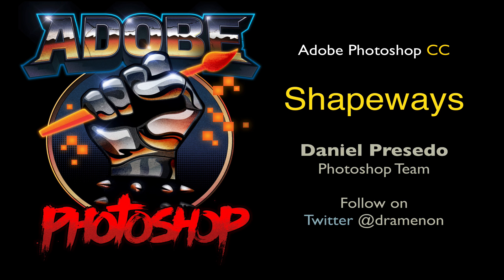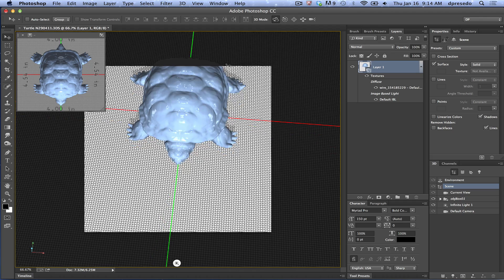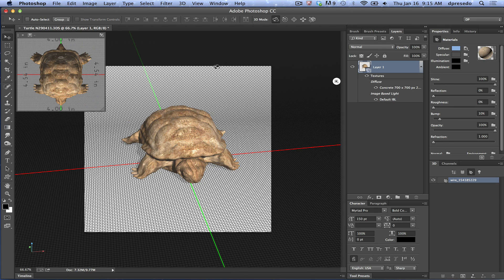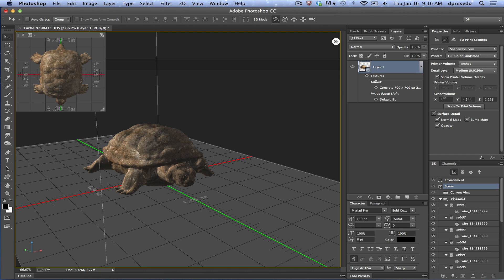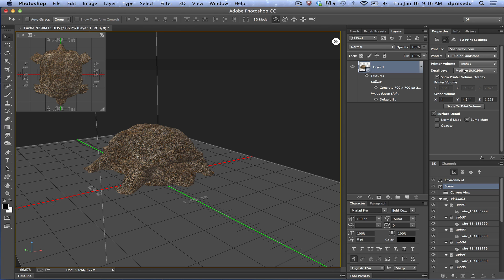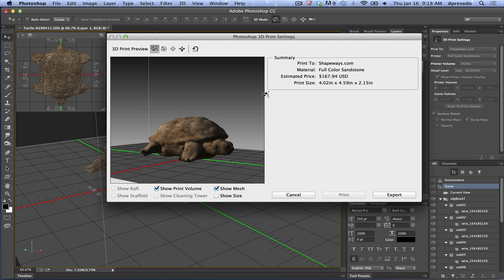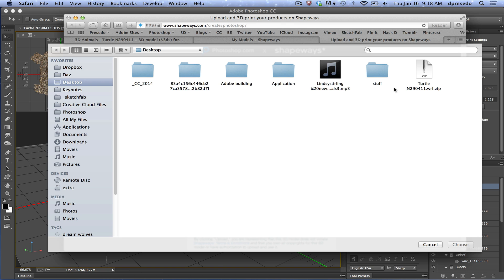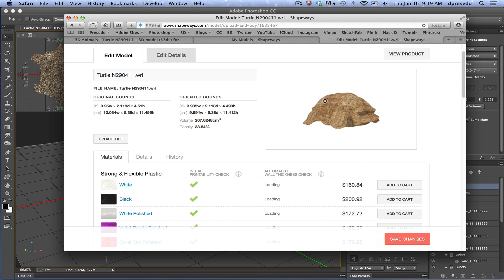Photoshop to Shapeways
Photoshop CC Update January 2014 - a quick tutorial that takes you from Photoshop to Shapeways.

(sigh I apologize for my gravely voice, I guess that's what happens when you go off the cuff)